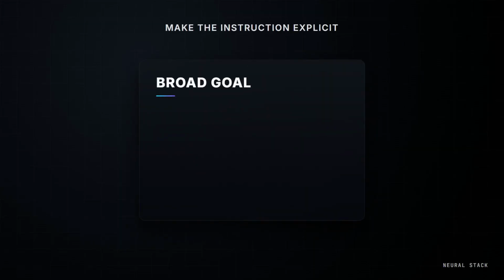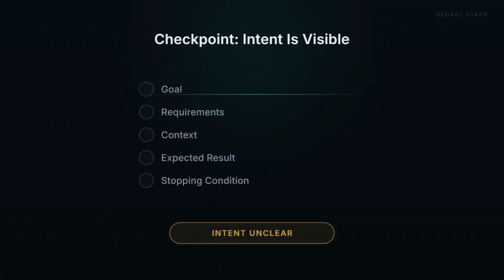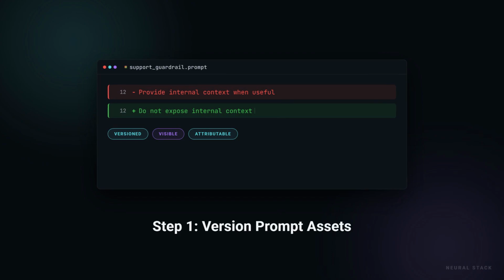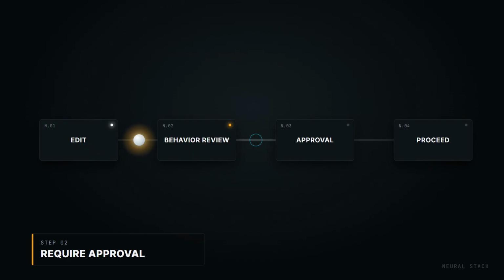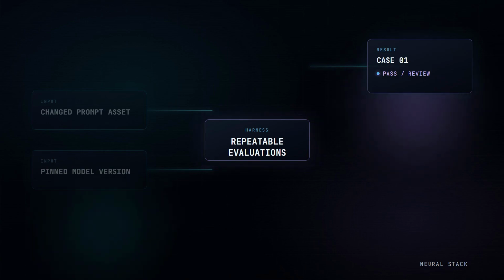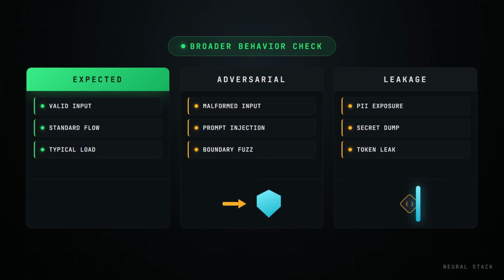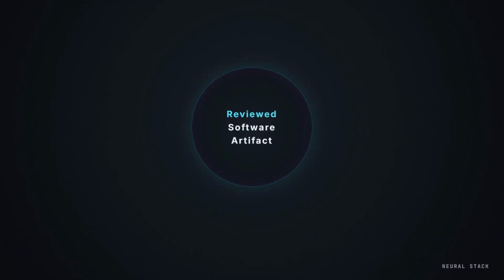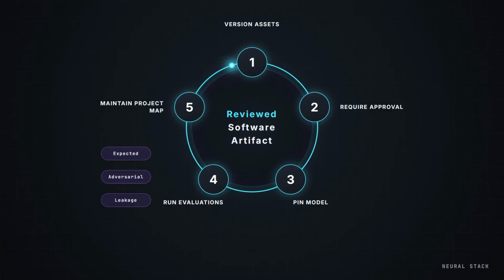How to Turn System Prompts Into Reviewed, Testable Software Artifacts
Treat system prompts, prompt templates, and guardrails like code. This tutorial shows how to make behavioral instructions explicit, version every change, require approval, pin the model version, and run repeatable evaluations—including adversarial and information-leakage tests.

00:00 Your hidden behavioral surface
00:25 Define the behavioral surface
00:50 Make instructions explicit
01:18 Check for reviewability
01:42 Version prompt assets
02:05 Require approval
02:28 Pin the model and evaluate
02:58 Test beyond the happy path
03:25 Give coding agents a project map
03:50 Build the completed loop
04:20 Start with one prompt asset